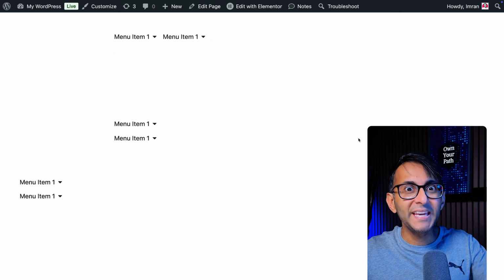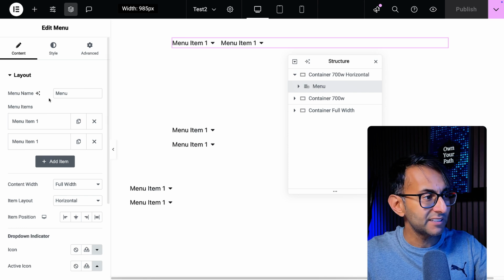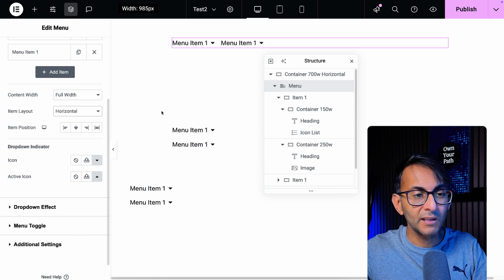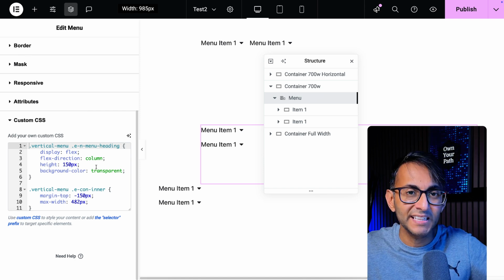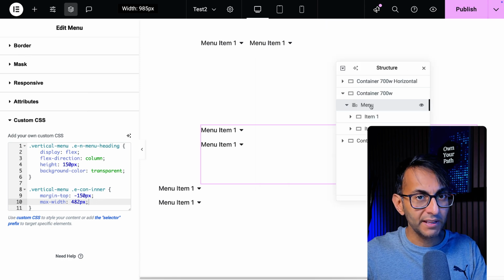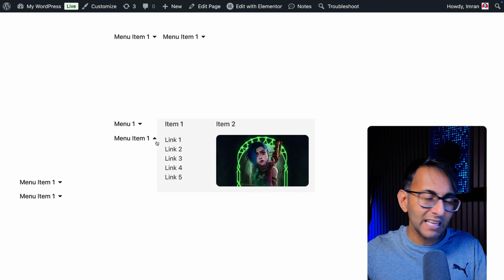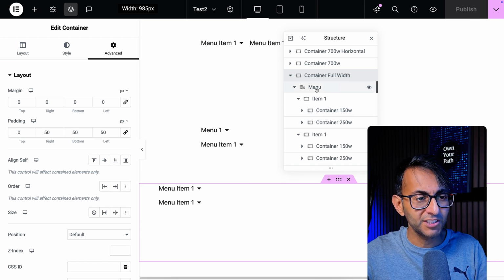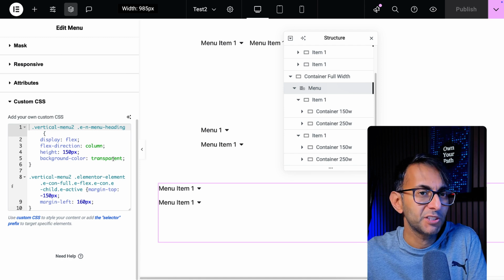Vertical Mega Menu - Elementor Pro CSS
A limitation of the Mega Menu widget inside Elementor Pro is that you can't set it to be Vertical.

CSS Code for a Menu inside a 700px Boxed Width Container:
.vertical-menu .e-n-menu-heading {
    display: flex;
    flex-direction: column;
    height: 150px;
    background-color: transparent;}

.vertical-menu .e-n-menu-title {width:150px;}

.vertical-menu .e-con-inner {
    margin-top: -150px;
    max-width: 482px;}

CSS Code for a Menu inside a Full Width Container:
 .vertical-menu2 .e-n-menu-heading {
    display: flex;
    flex-direction: column;
    height: 150px;
    background-color: transparent;}

.vertical-menu2 .elementor-element.e-con-full.e-flex.e-con.e-child.e-active {margin-top: -150px;
    margin-left: 160px;}